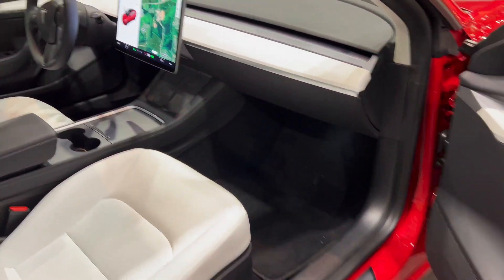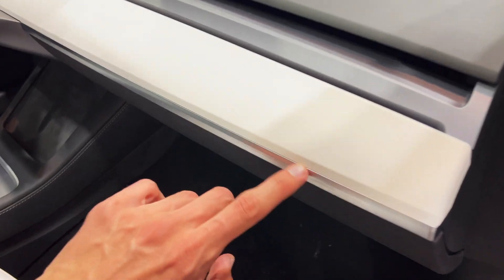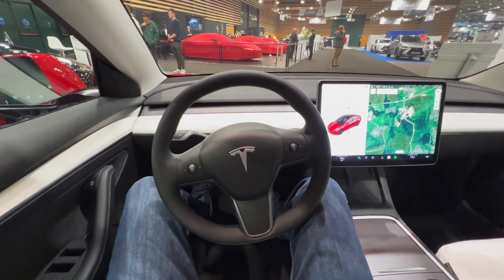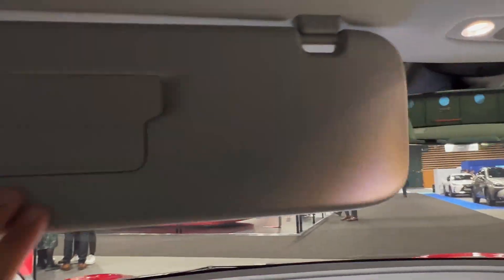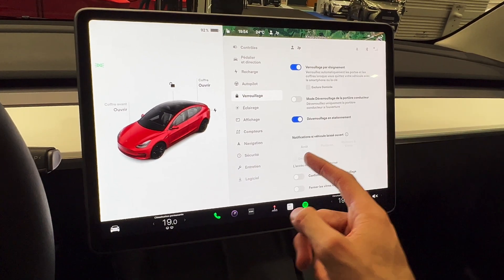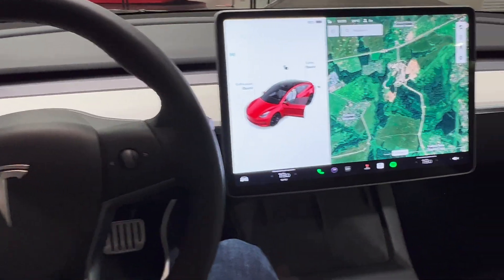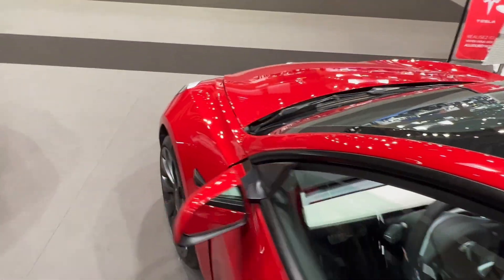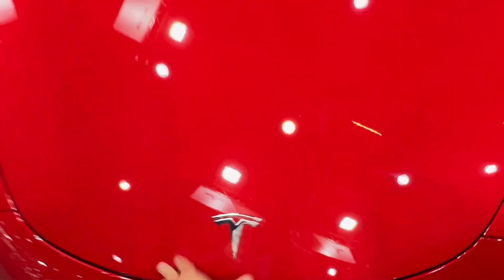Tesla Model 3 Performance 2022 MIC 🇨🇳 - FIRST look in 4K | NEW faster AMD Ryzen CPU (MCU 3)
Take a look at Tesla Model 3 Performance 2022 MIC at Lyon Auto Show 2022.

2022 brings a new MCU 3 with Rayzen CPU which provides faster infotainment and a higher refresh rate.

⚠️ Ordering a NEW Tesla? You can use referral points for free Supercharge km/mi or free Tesla products.